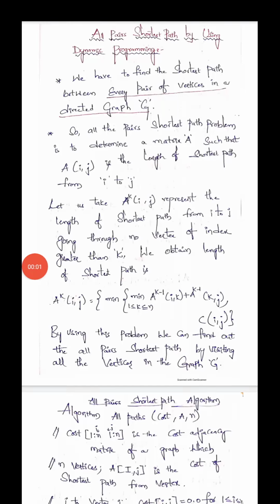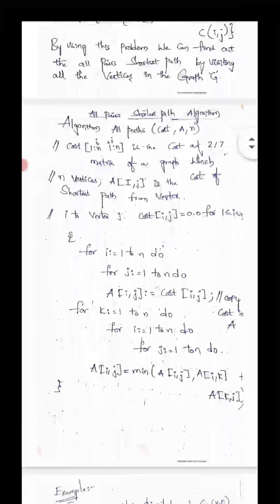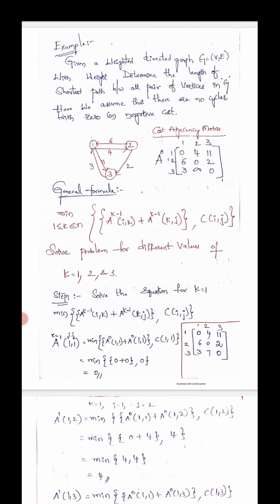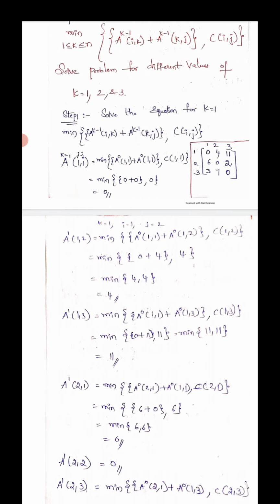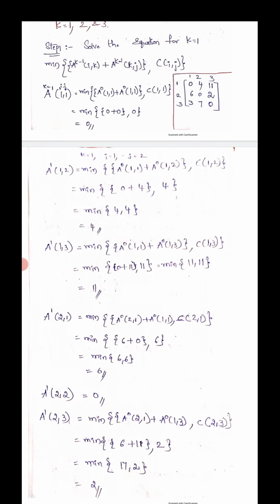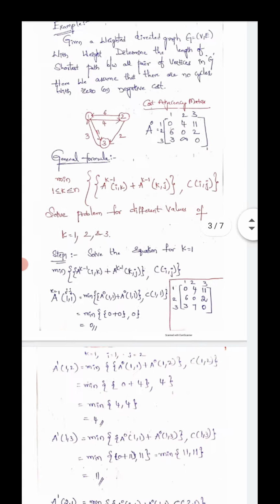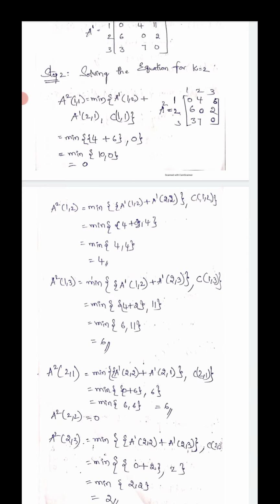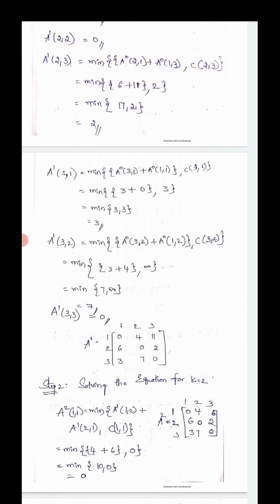All Pairs Shortest Path Problem By Using Dynamic Programming